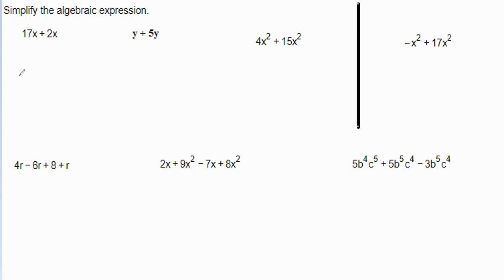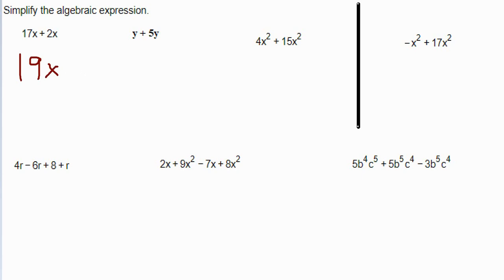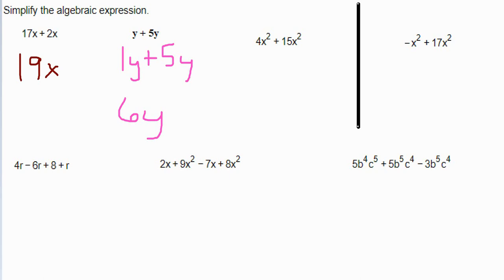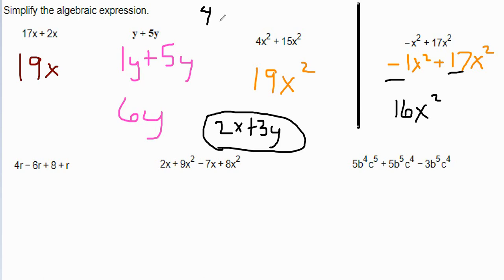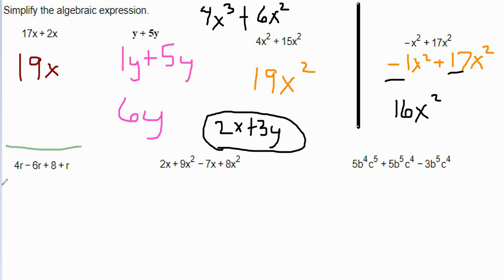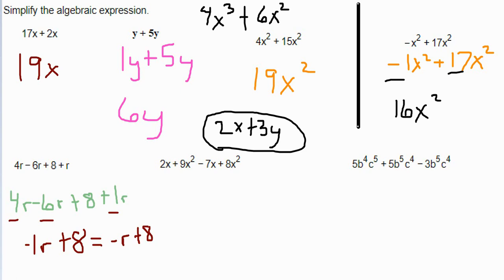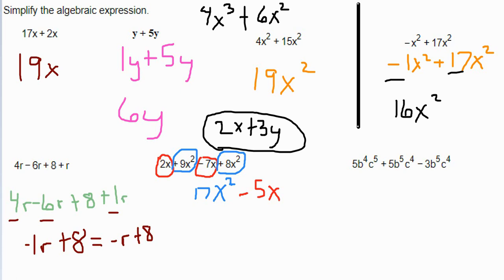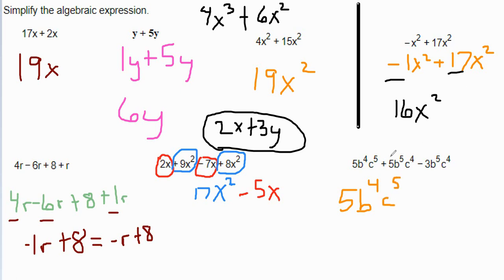Simplifying Algebraic Expressions